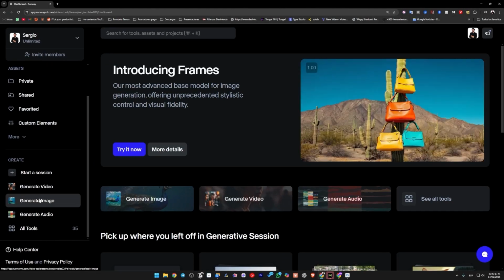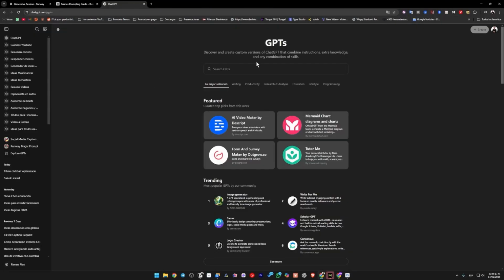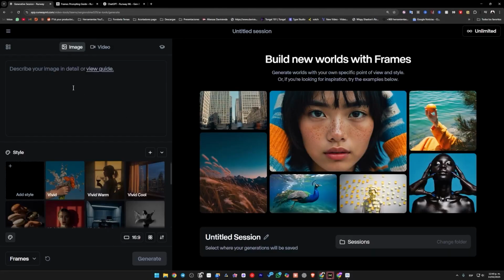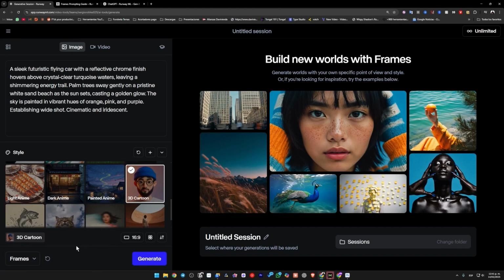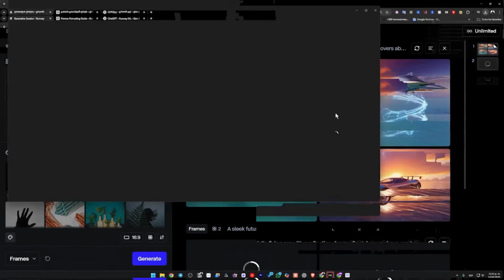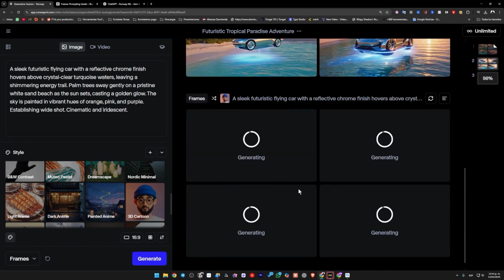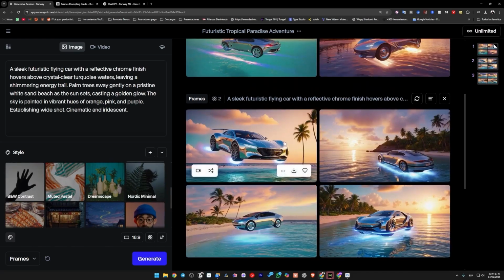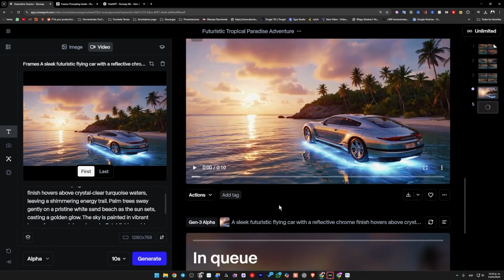How to Create Any AI Image 2026 | Runway AI Tutorial